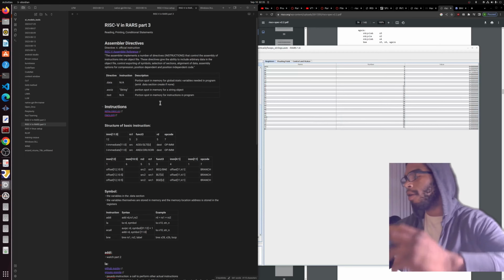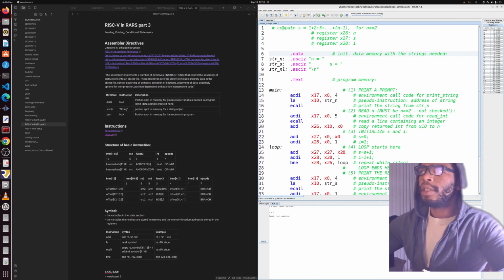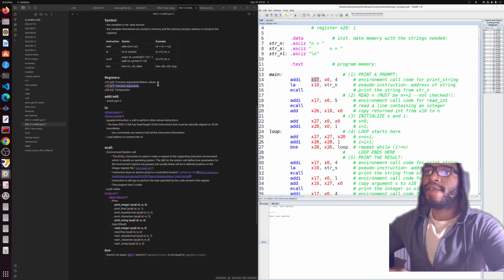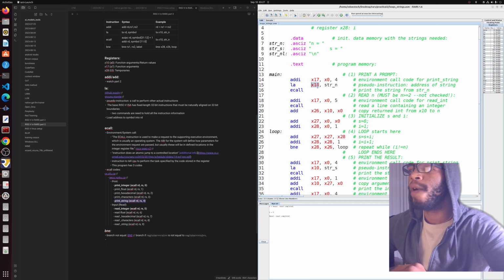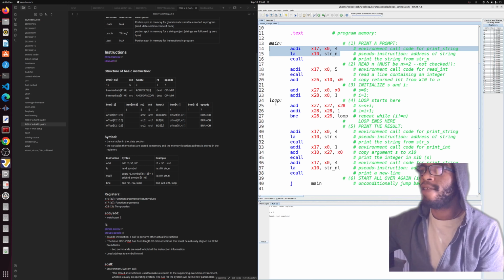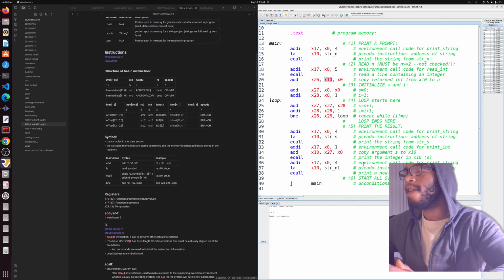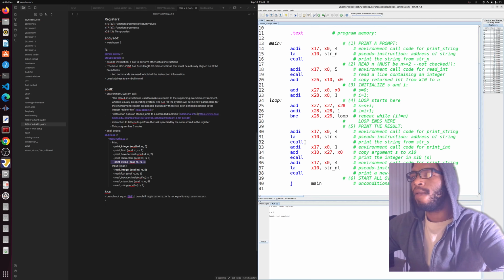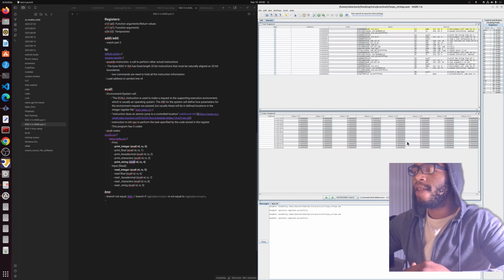RISC-V in RARS part 3: ecall, la, bne instructions and code overview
This is the third video in the series on RISCV in RARS. I walk through a simple program that prints strings, reads integers, and runs a loop. Check the github below for code and documentation.